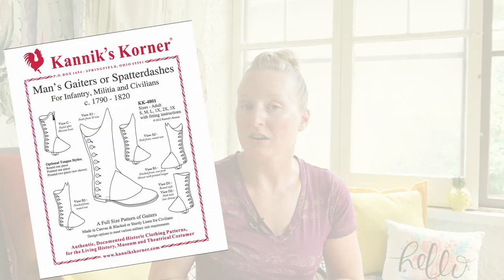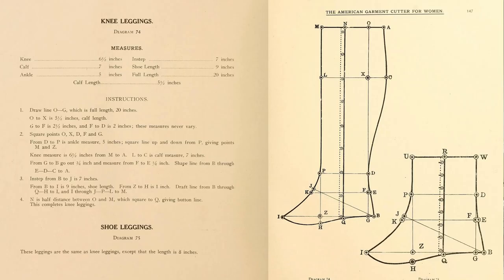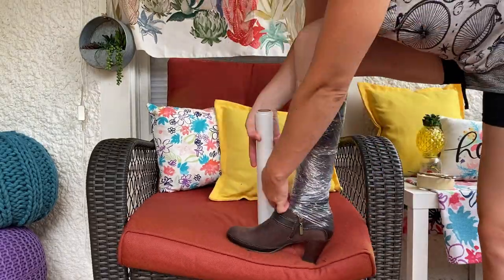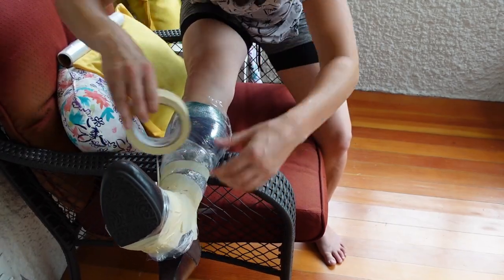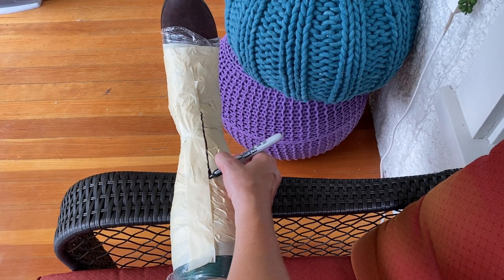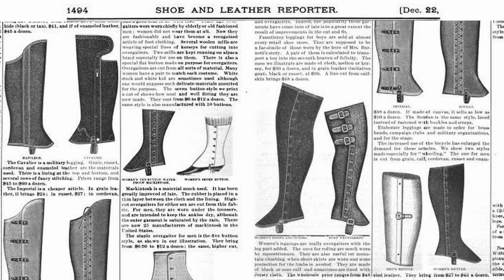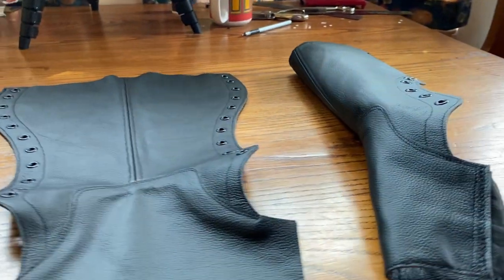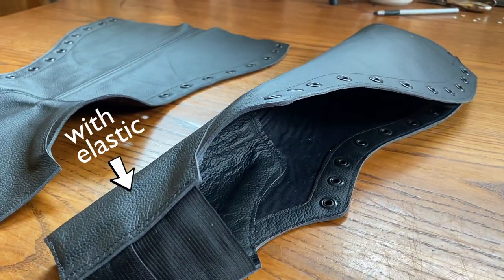Spats, Gaiters & Puttees, Oh My! -- Tips & Tricks for Period Footwear Coverings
With a decade of experience behind me in the "foot coverings" realm, I hope that some of my knowledge can be of help to those of you who are interested in making your own spatterdashes, gaiters, leggings, or any other version of historical footwear coverings!

While this was not the "Make" video I had originally intended, I thought it might be more helpful to a wider audience than if I was to try and specifically tackle one era or genre of gaiter. And who knows, I can always do a Make video later on if the general public demands it!

🔘 Other Products:
-- C.S. Osbourne size 00 grommets (on Ebay, or on their website)

🎭 MFA Costume Program at the University of North Carolina at Chapel Hill